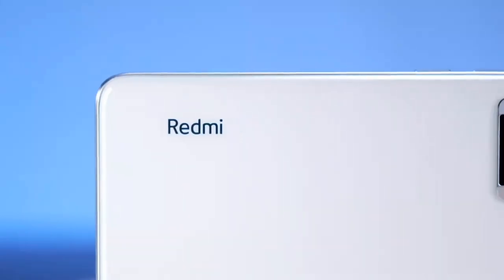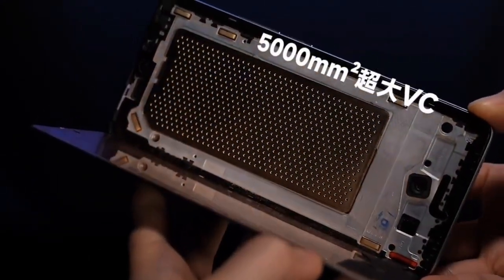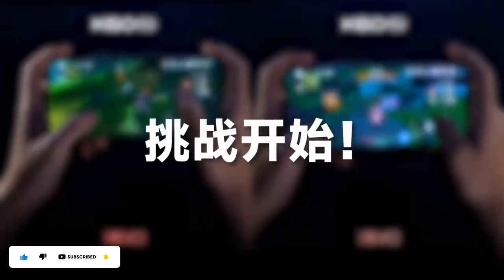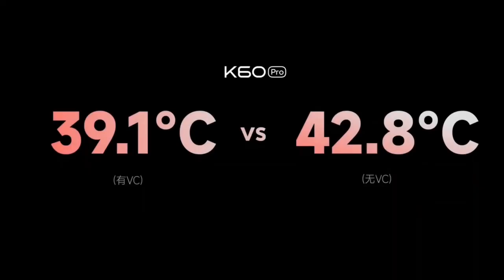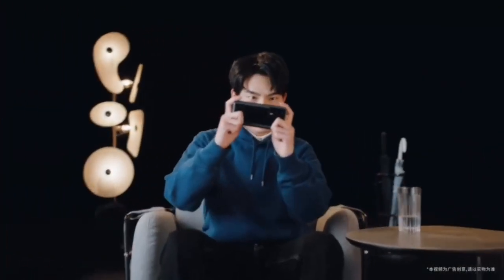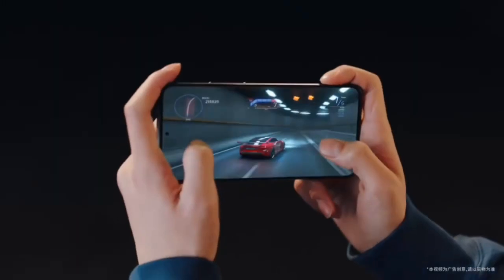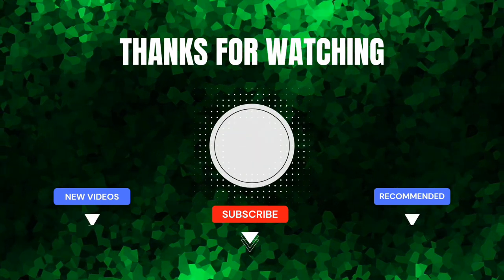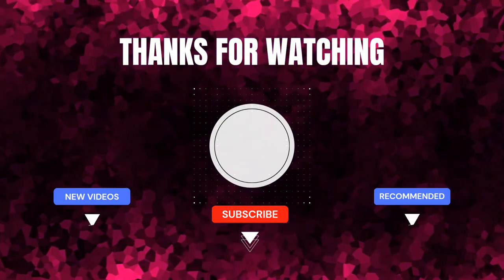Redmi K60 Pro Cooling System: Keep Your Smartphone Cool During Intense Use